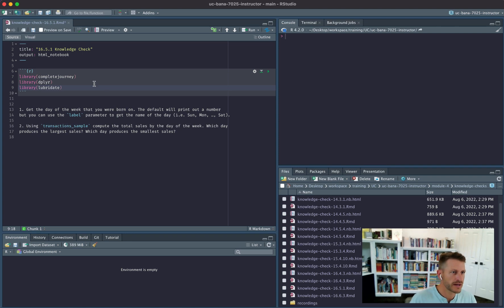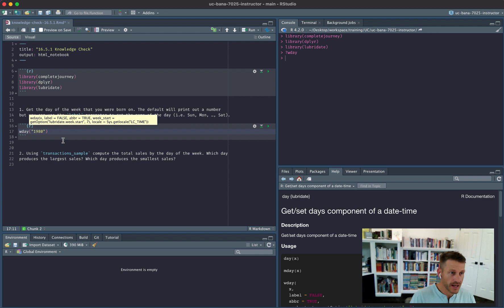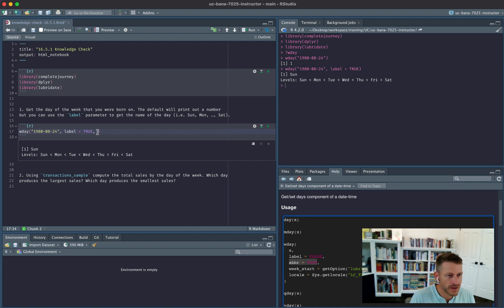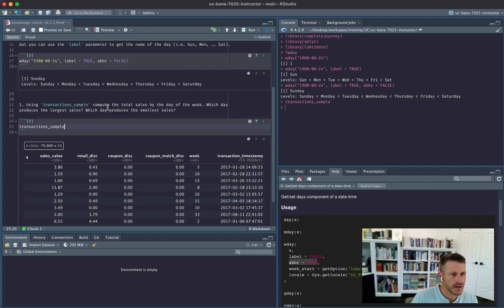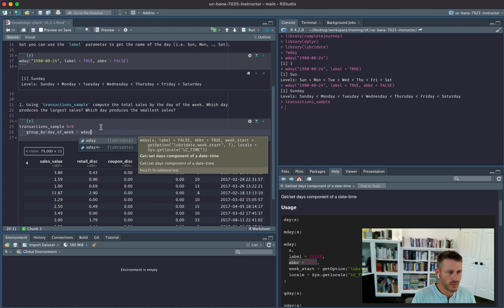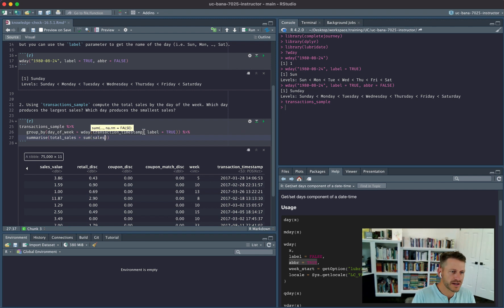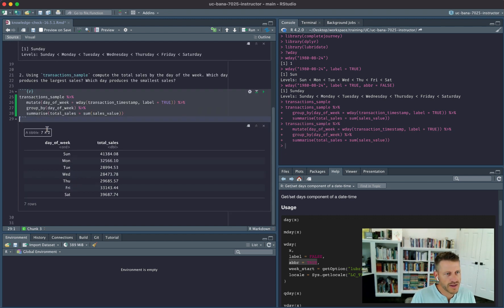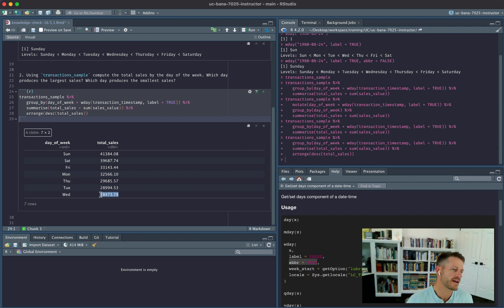Extract & Manipulate Parts of Dates: Knowledge Check 16.5.1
This video accompanies Knowledge Check 16.5.1 in the Extract & Manipulate Parts of Dates section of Lesson 4c: Handling Dates & Times